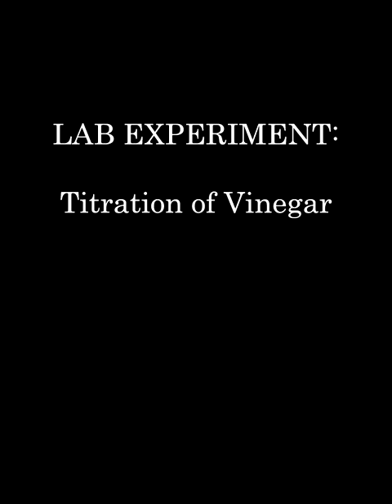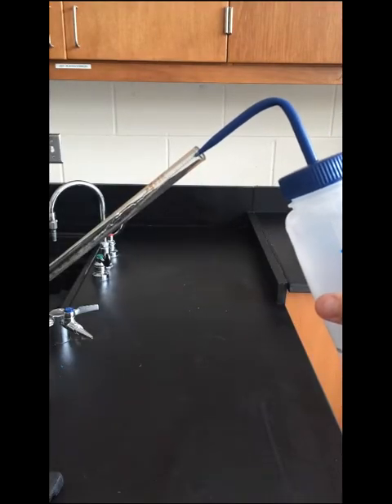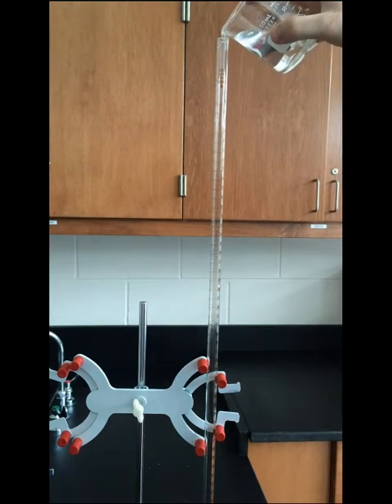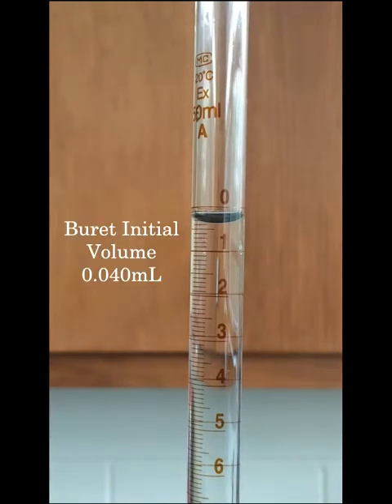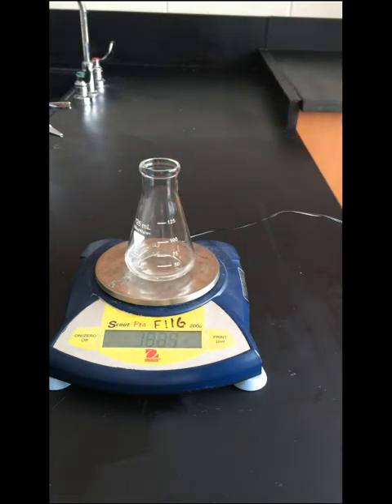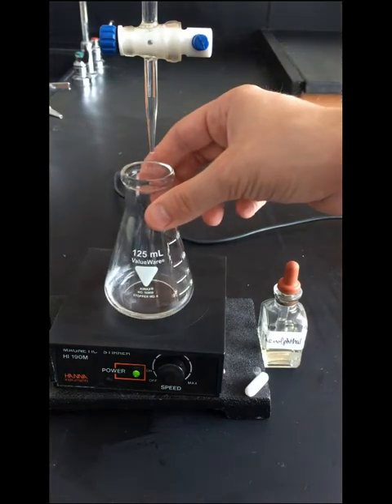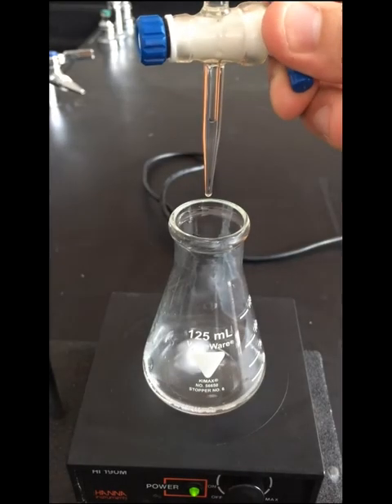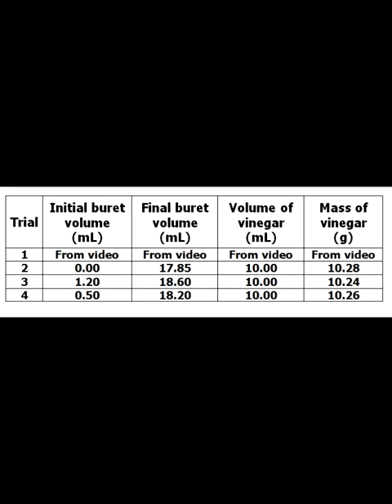Titration of Vinegar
This is an online lab experiment of the titration of household vinegar with sodium hydroxide solution.